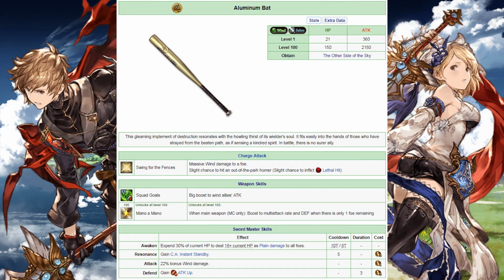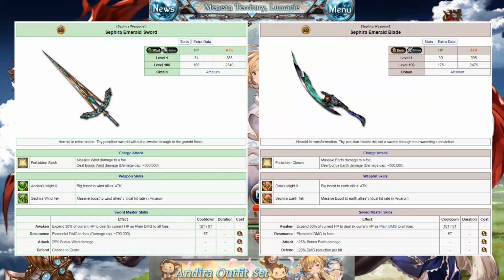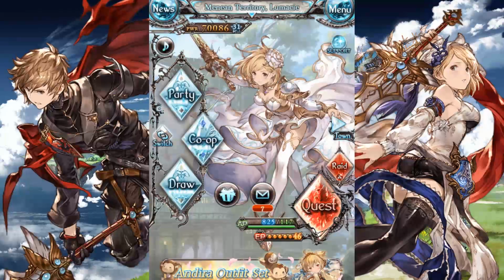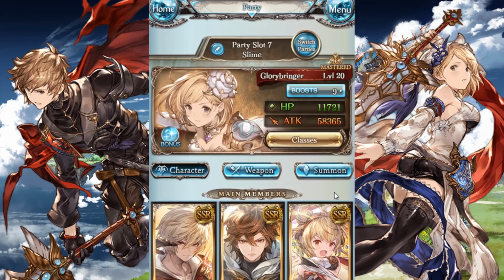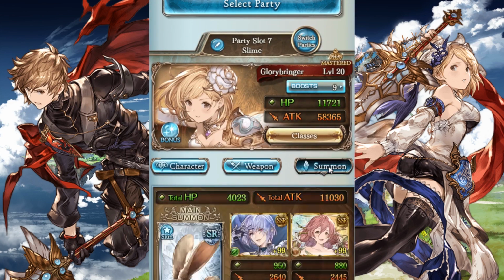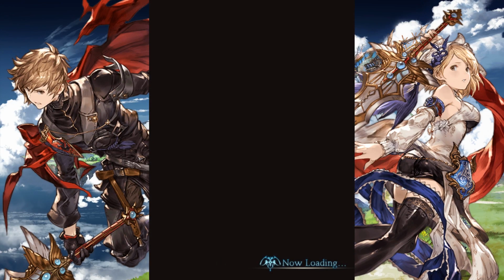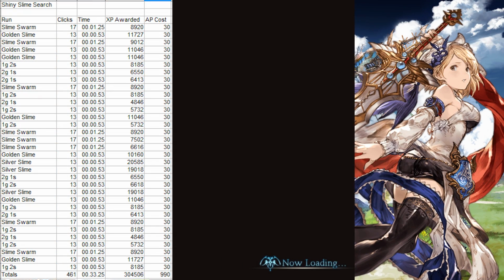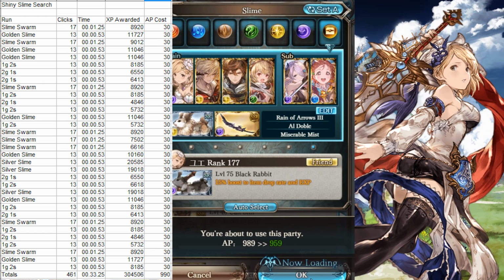[Granblue Fantasy] A look at: Sliming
Sliming at the best way to go about it in the worst possible time.
Seriously, if you can save yourselves the trouble, only slime during Magnafest!